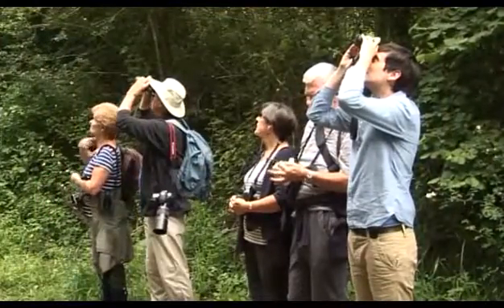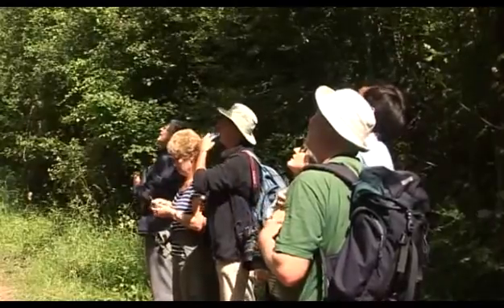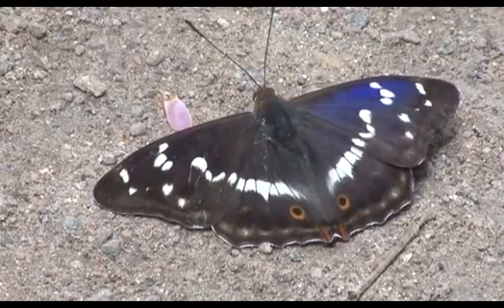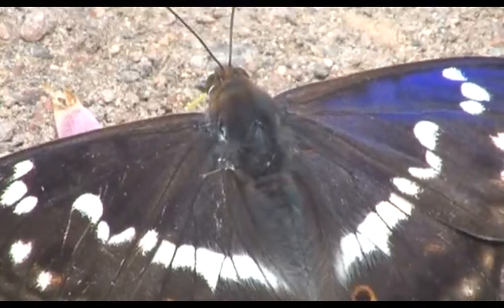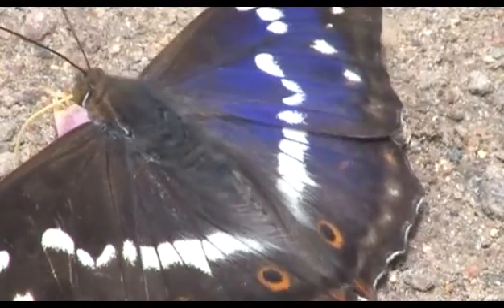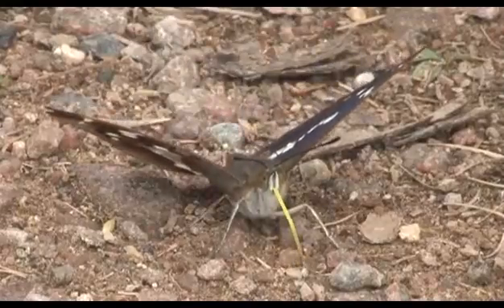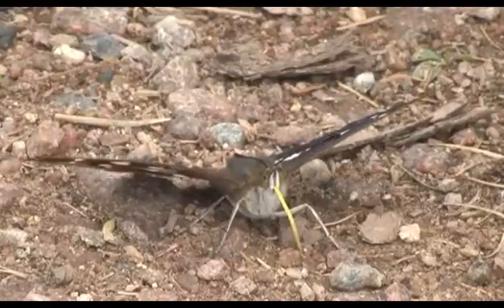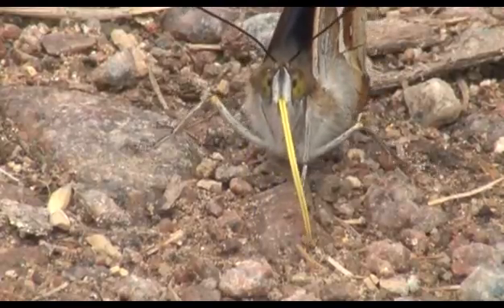Purple Emperor - Patrick Barkham's "Guide To British Butterflies" DVD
This clip of the purple emperor is from the new DVD entitled Patrick Barkham's Guide to British Butterflies.

Patrick Barkham, who wrote the best-selling The Butterfly Isles, has travelled across the country to present films on all of Britain's 59 species. With a running time of almost five hours, this double DVD is a uniquely comprehensive and authoritative guide to Britain's butterflies.

Priced £27.95 (+ £1.50 p&p)